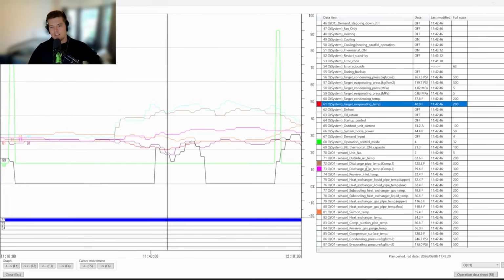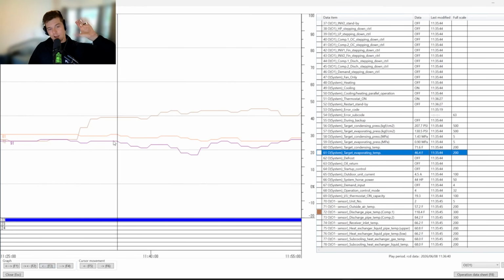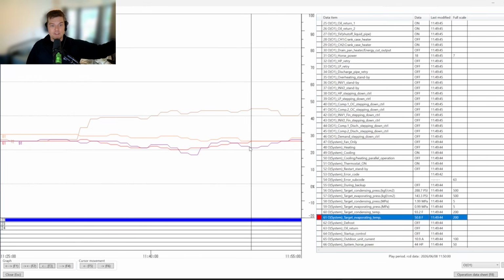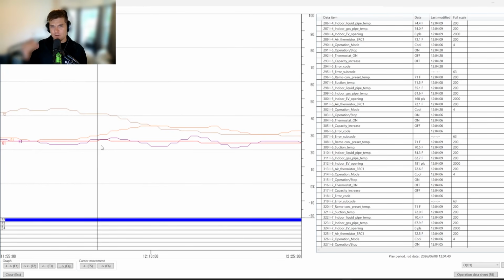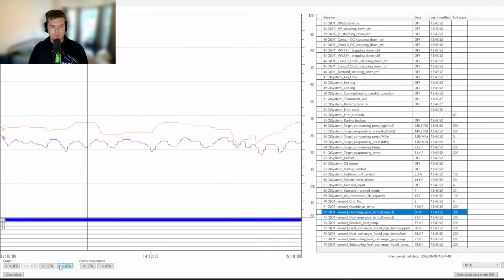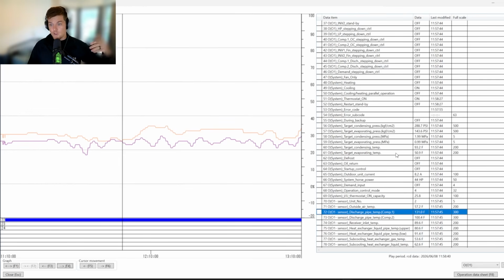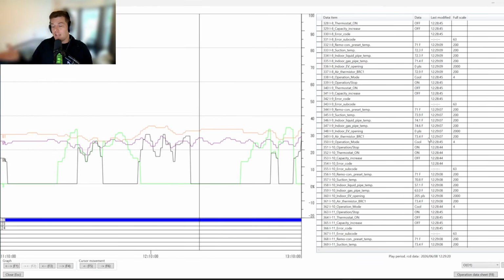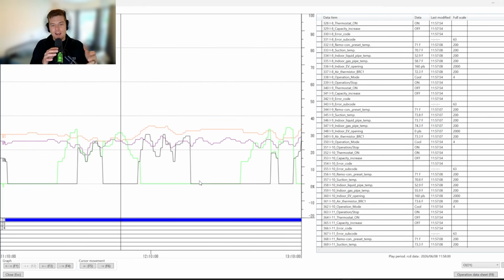VRF Troubleshooting: The "Rock Skip Effect" and False Flood-Back Signals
Low suction superheat looks like flood-back. It looks like an overcharge. It looks like a failed subcooler. Sometimes it's none of those things — it's VRT (variable refrigerant temperature) resetting the target evaporator temperature and dragging the compressors through a transient that mimics liquid return.

I call this the "rock skip effect", watch operational saturation temperature and suction superheat oscillate the same way a skipped rock bounces closer and closer to the water before it finally settles. In this video I walk through real system data, peel back irrelevant trend lines one at a time, and show why zooming out — not reacting to a single low-superheat moment, is what separates a correct VRF diagnosis from a wrong one.

Also covered: why frequency and duration matter more than a single "gotcha" data point when you're trying to explain years of compressor failures, and how misapplication (not just mischarge) can be the real root cause.